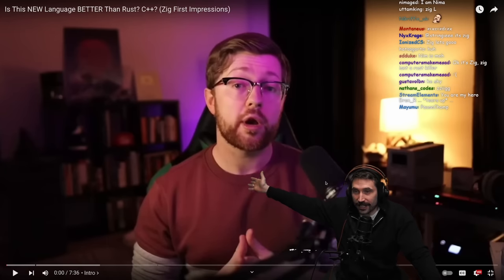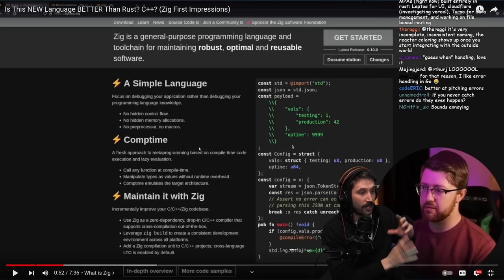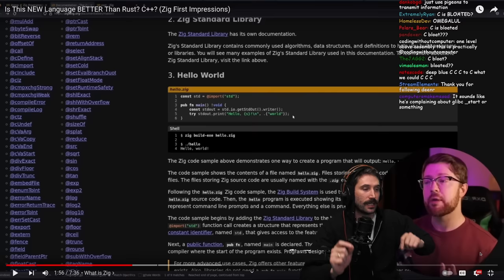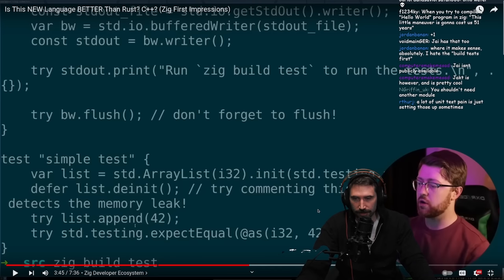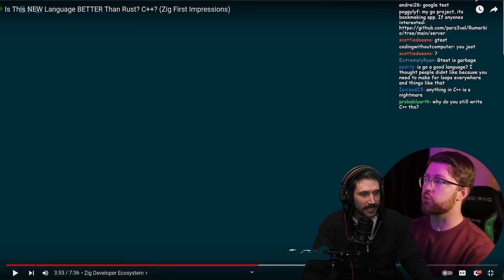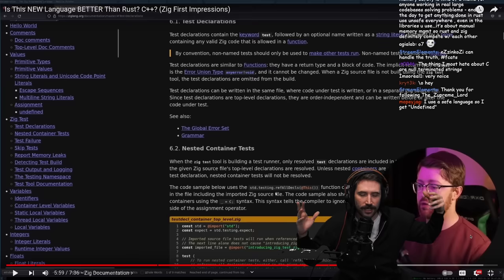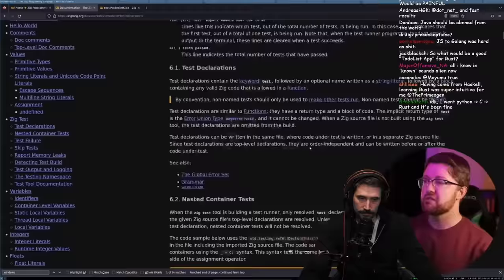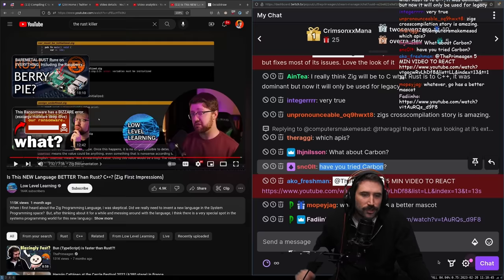Prime Reacts: Is This NEW Language BETTER Than Rust? C++? (Zig First Impressions)